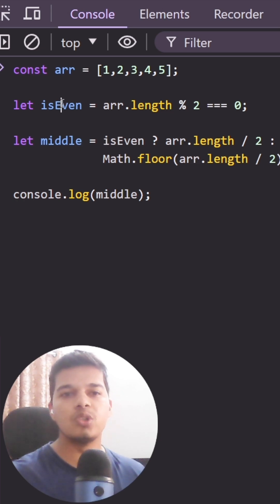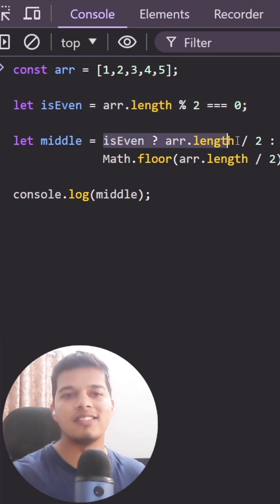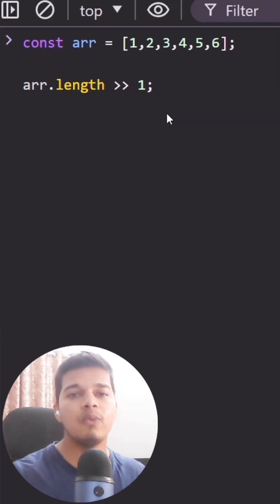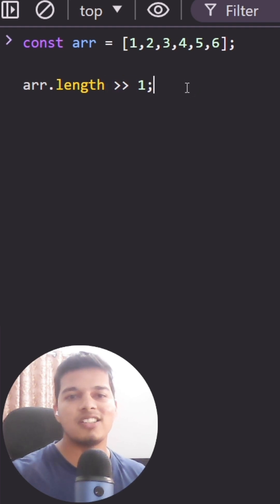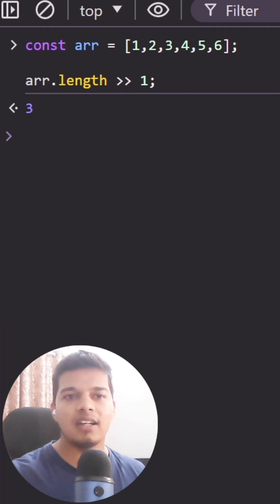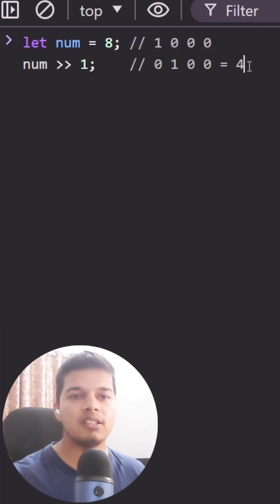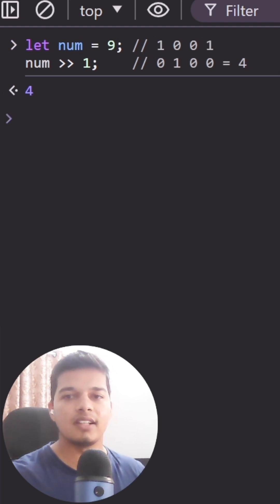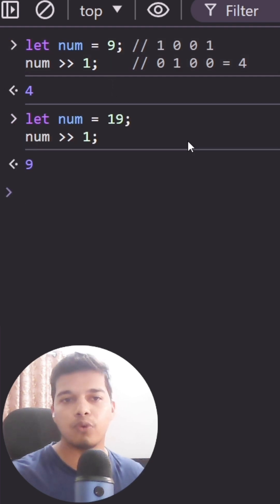Divide by 2 using BIT SHIFTING in JavaScript | Binary search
While performing binary search you must have come across the logic where you had to calculate the half of the length of the array. To implement it programmers usually write the following code where they first find out if the length of the array is odd or even by taking modulus of the length by2  and if the remainder is 0 they simply divide it by 2 and if it is 1 they take the floor value of the resulting decimal. But what if I tell you there is a quick and easy way to calculate the half of any value be it odd or even by just using a single operator and without the need of the floor method. The operator is the bitwise right shift operator and if you bit shift a number to the right by 1 position it effectively divides the number by 2. Lets try it out out by bit shifting the number 8 by 1 position. Now 8 can be represented as 1 0 0 0 in binary and you right shift the bits by a single position you are left with 0 1 0 0 which is the binary equivalent of 4. Let's also right shift an odd number like 9 which which again results to 4. Hence this also proves that bit shifting in JS rounds down. So now we can successfully replace this conditional by a single operator.